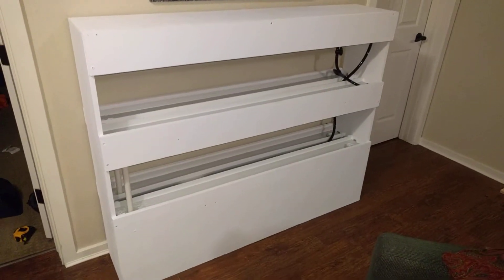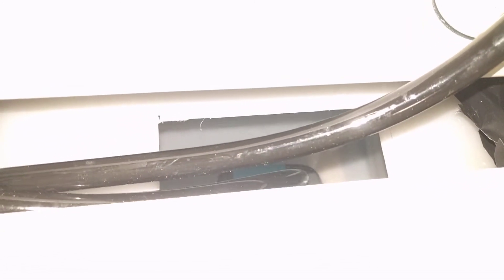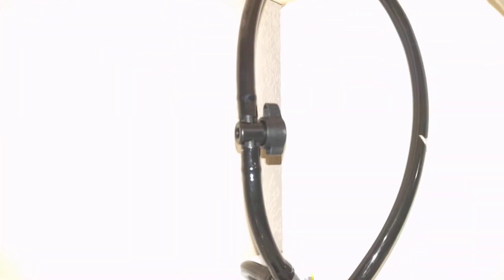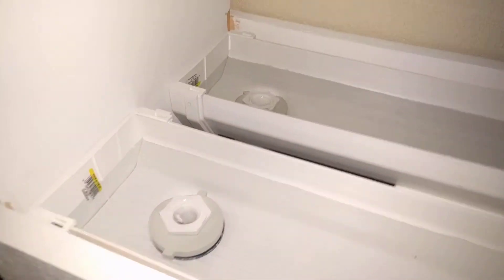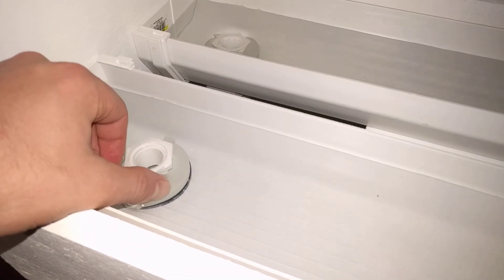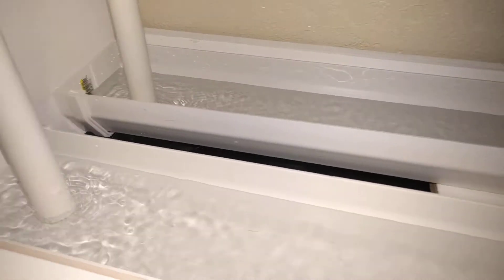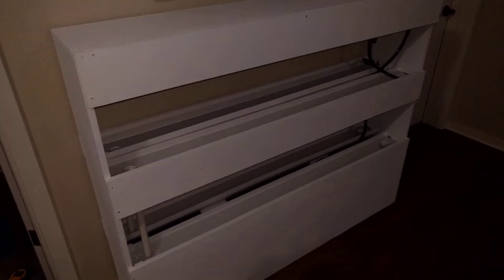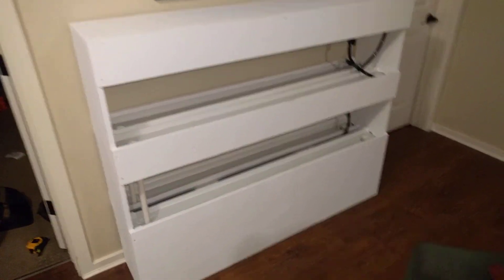Indoor Hydroponics Garden - DIY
Amazon Links to some of the products I'm using:
Water Pump
LED Lights
Pump Hose
Water tank
Mesh Pots
Water Valve
WIFI Smart Switch